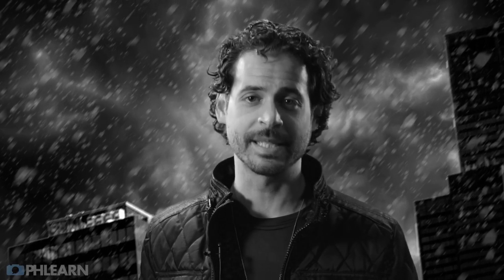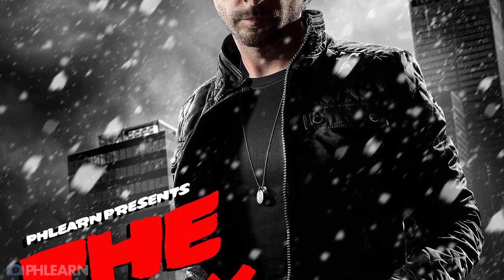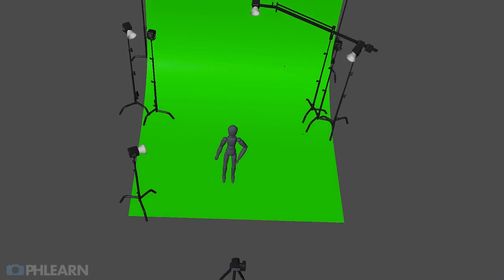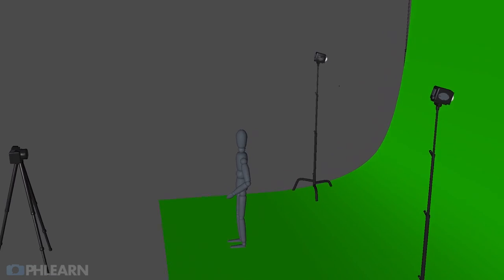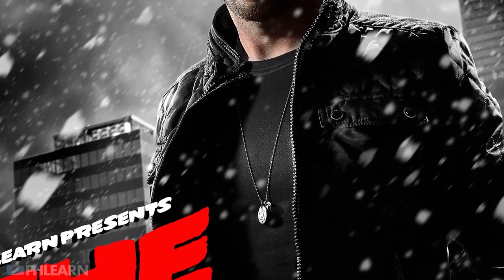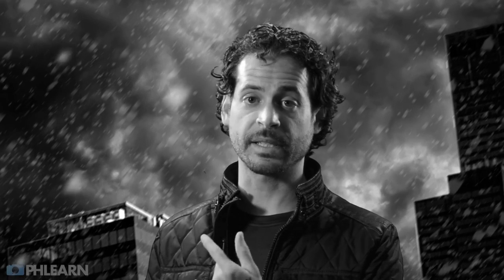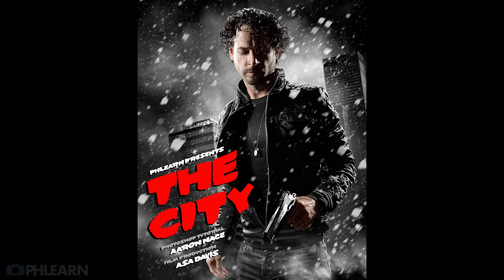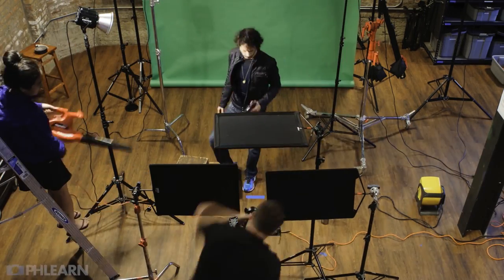Sin City Inspired Photoshoot (Behind the Scenes)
The City: Photography Tutorial

In this Photography tutorial we focus on three key elements necessary to produce this image. You will learn about lighting, styling and props and shooting for a composite.

Lighting

In terms of creating the "Sin City Style" lighting is the most important element. The look developed for the film was adapted from the original comic series and involves high contrast black and white images with harsh lighting. For the film they achieved this look through the use of "rim lighting". Rim lighting basically means placing lights behind your subject pointed towards the subject. This lighting creates a glow or "rim" of light around the subject, separating them from the background.

In this video we explain how we set up our rim lighting to achieve the "Sin City Style".

Styling and Props

The styling for this image is relatively simple but remains important in the production of the final image. Because the move was produced mostly in black and white, the wardrobe had to mimic those colors. We see a lot of contrast in the clothing worn by the subjects - large black jackets with white our black shirts worn underneath.

We also shoot with a prop gun to make the final image a bit more true to the original. These details may seem like a no-brainer but they are important in producing a final image that looks like the original.

Shooting for a Composite

You will learn what to do on set when shooting for a composite to make sure your process in Photoshop is quick and seamless. Much of the image was composited together in Photoshop without requiring a photo shoot. These details include the sky, the city, the snow and the text. The only thing we photographed for the image was the subject.

When shooting for a composite it is important to keep your background as clean and consistent as possible. For this shoot that meant shooting on a green screen and lighting the background so that it was evenly colored from one side to another.

Another great tip when shooting for a composite is to keep your lighting close to your subject as needed. When shooting an image on a regular background it is important to keep lighting and grip out of the shot, as they will interfere with the concept. That is not the case when shooting for a composite. Everything will be cut out of its background, so you can have all of these elements in frame if needed.